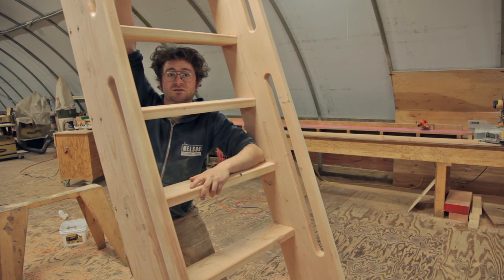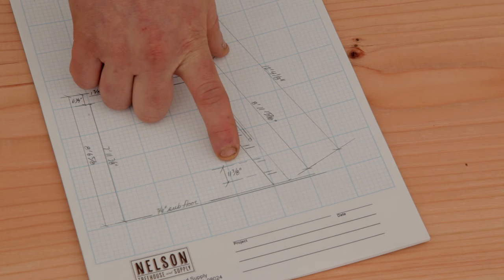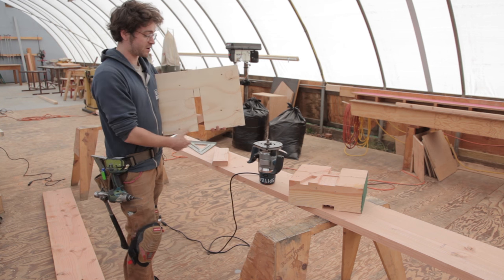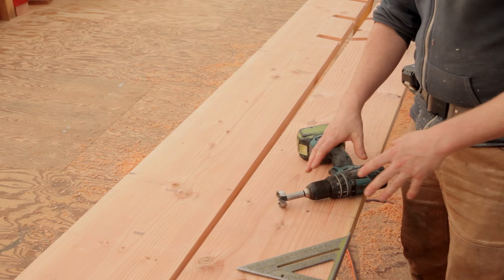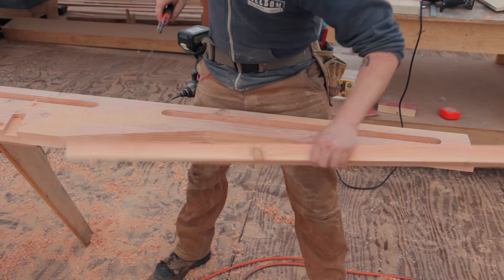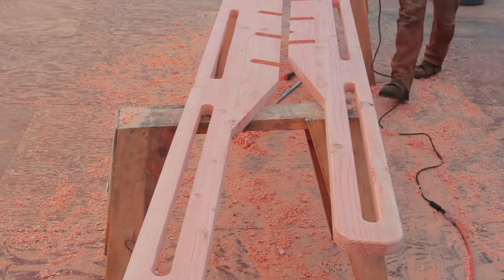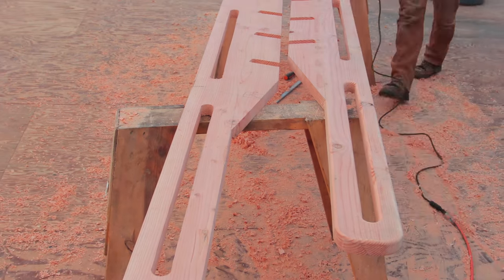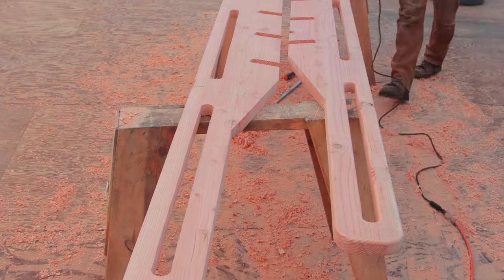DIY: How to build a Ships Ladder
Charlie Spitzack walks us through how to build a Ships Ladder for your Treehouse! Nelson Treehouse and Supply uses Ships Ladders in just about every treehouse they build! We want to teach you how to Do It Yourself!